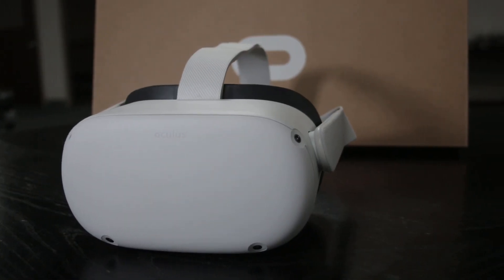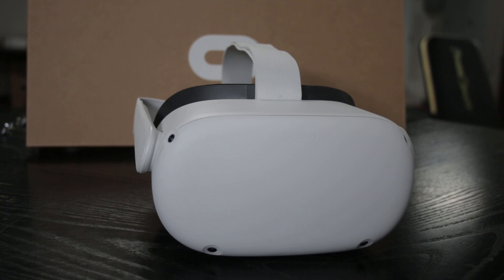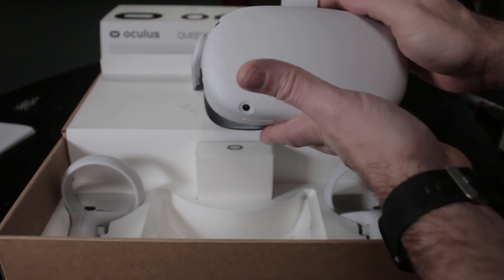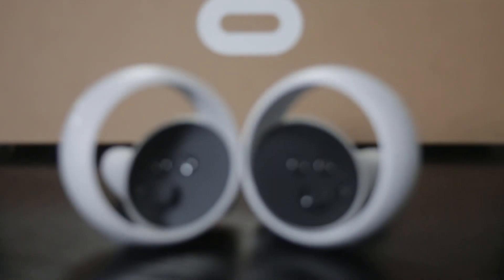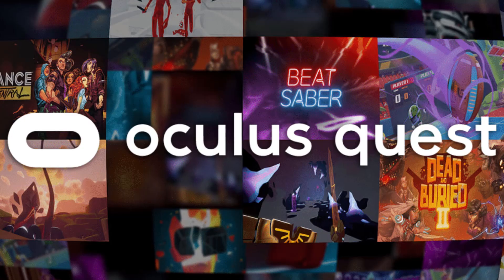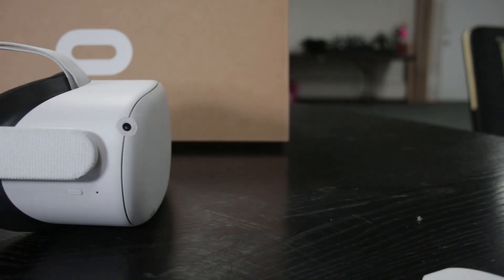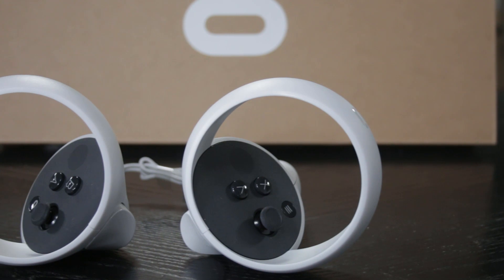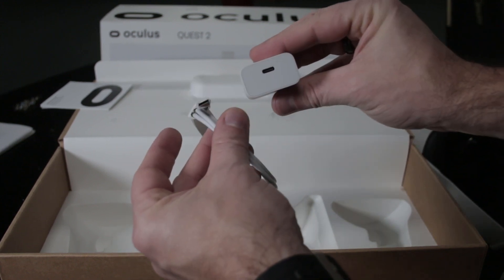Oculus Quest 2 Review | Just in Time for the Holidays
So, is it worth the money? Should you get this? If you have a PC, maybe. If you don't have a PC. I'm thinking yes.

- Oculus Quest 2 [256GB] $399
- Oculus Quest 2 [64GB] $299